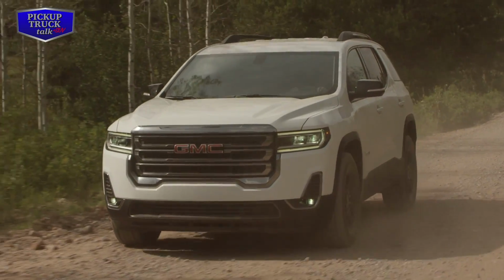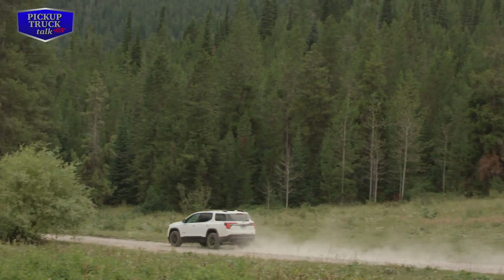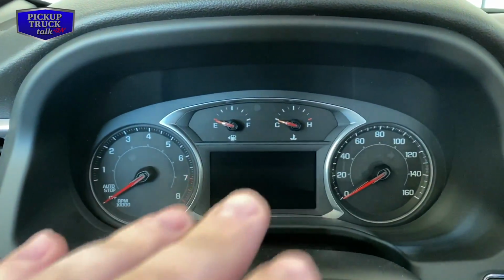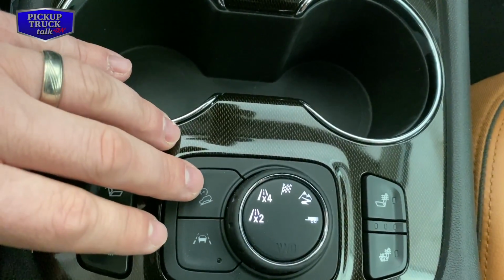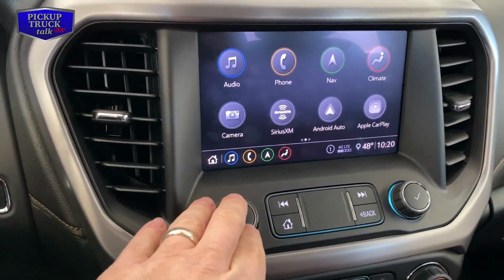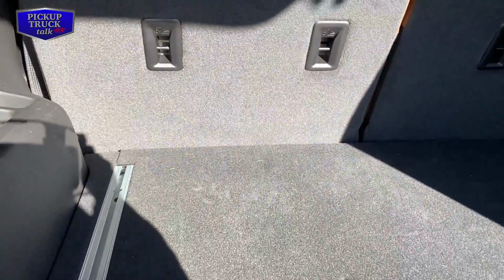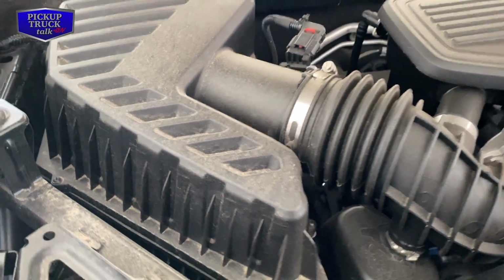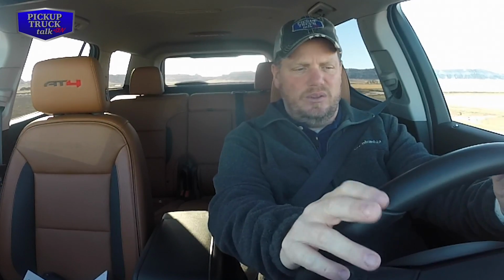This Vehicle is a ... 2020 GMC Acadia AT4 Review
In this video review, we take a closer look at the 2020 GMC Acadia AT4. This is the first time the Acadia AT4 trim has hit the market on the refreshed Acadia. Does it make a big difference? Click play and find out!